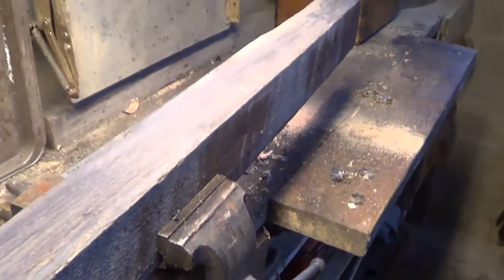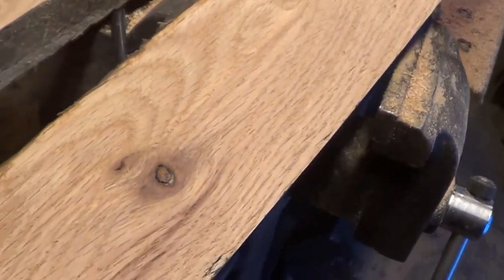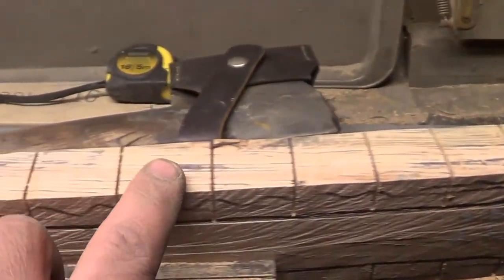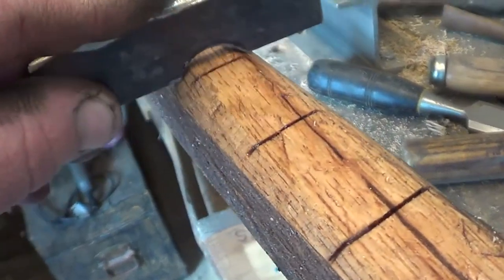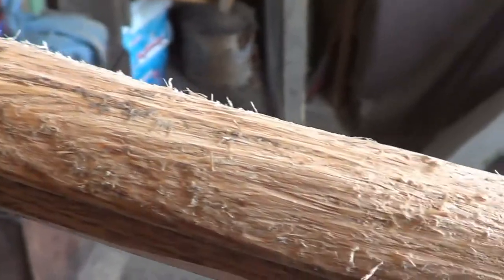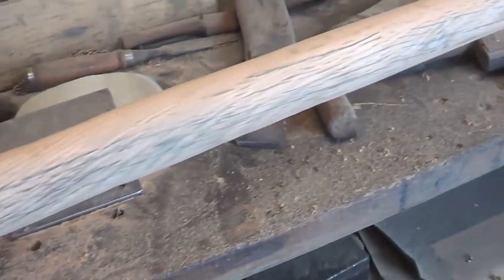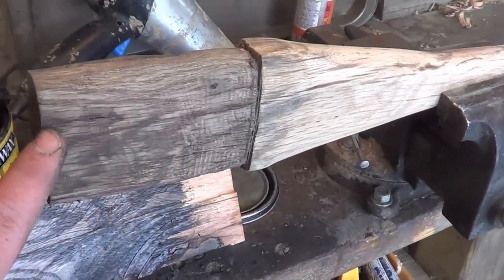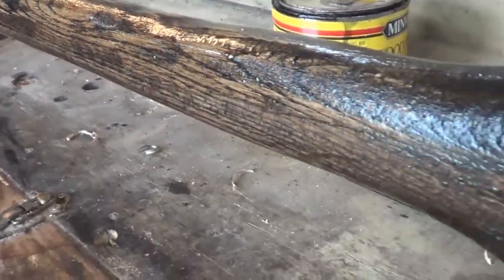Making a Double Bit Axe Handle